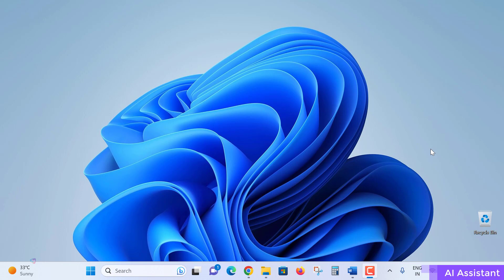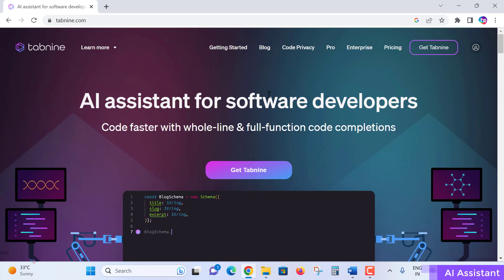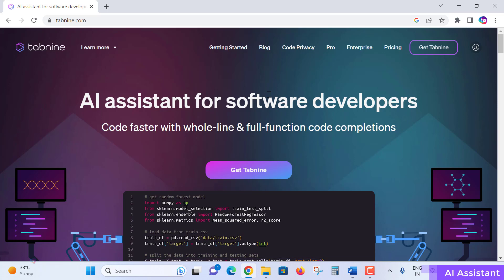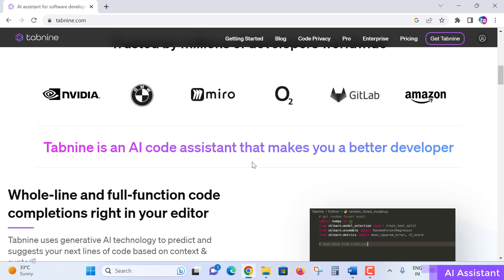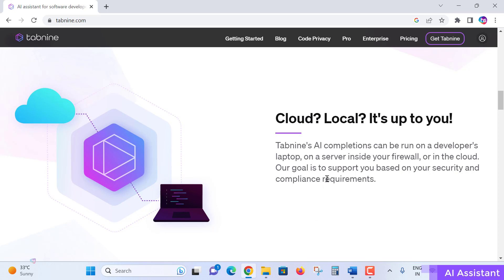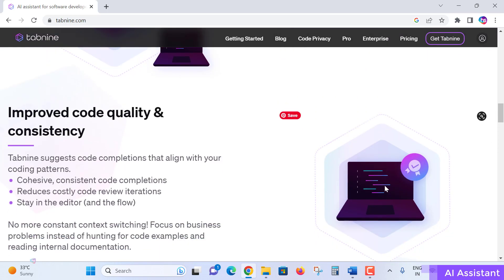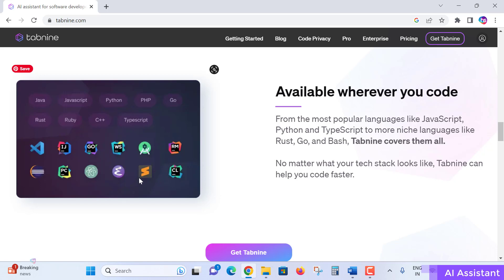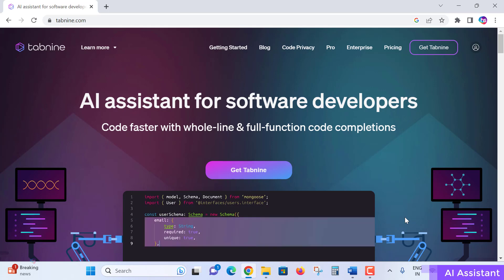Tabnine AI for Software Developers - What is Tabnine - Tabnine and its features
✨ Online Courses ✨
Best Online Courses for beginners and software professionals 🤯💸:
Industry Expert Courses:

Google Bard AI Masterclass: A Complete Google Bard Chatbot✨

Microsoft Excel Zero to Hero: Complete Excel Course 2023✨

Microsoft SQL Server Bootcamp 2023: Go from Zero to Hero✨

Learn C++ Advanced: Master Classes on OOPs and Templates✨

Learn MySQL from scratch for Data Science and Analytics✨

Create RESTful APIs using PHP, POSTMAN, and MySQL: Secure API✨

Learn Asp Net C#  OOPs SQL and JavaScript for Development✨

✨ Tags ✨
how to learn software